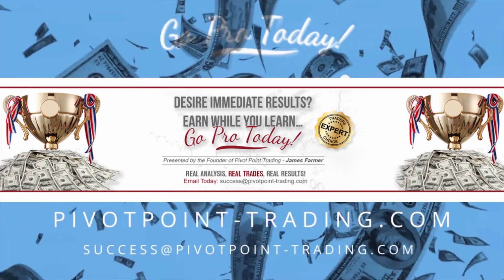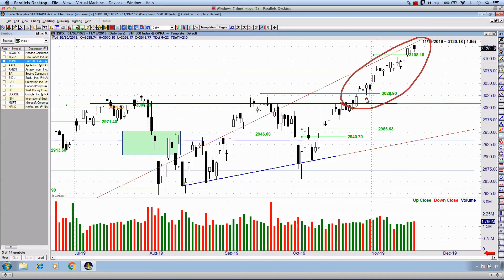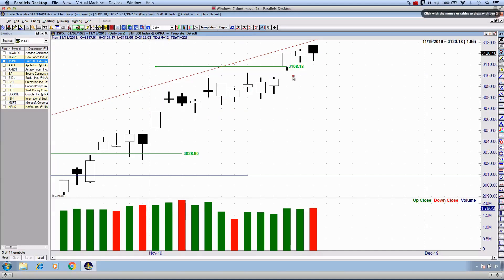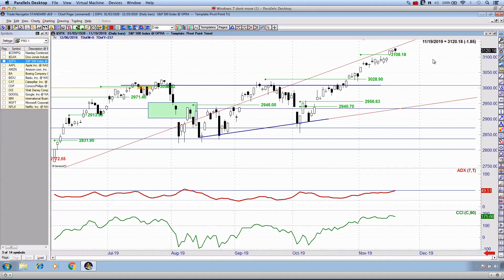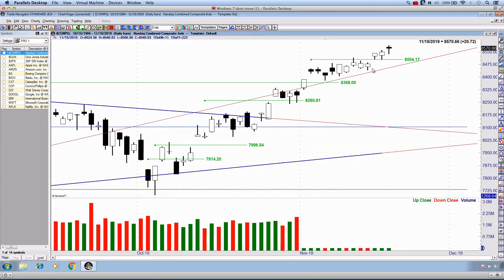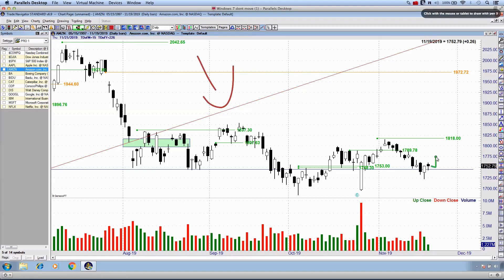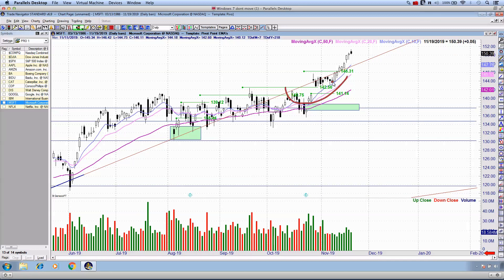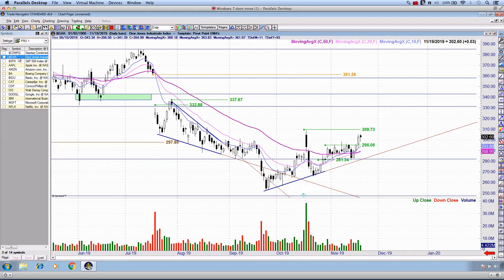Stock Market Update